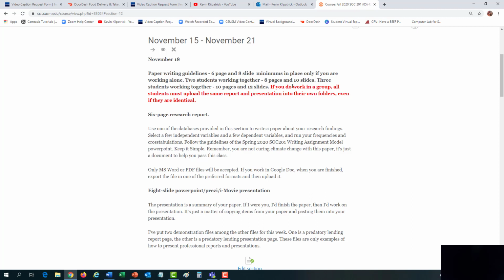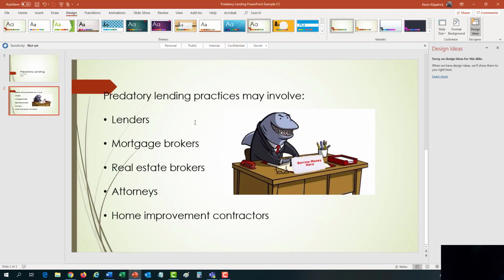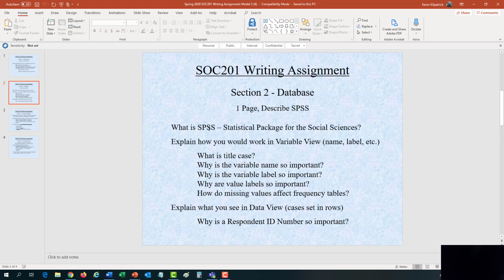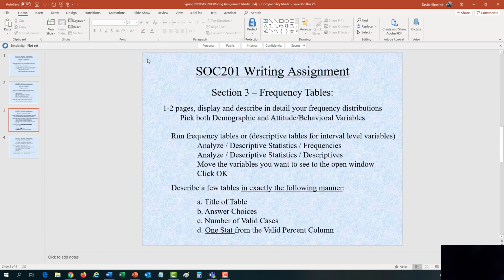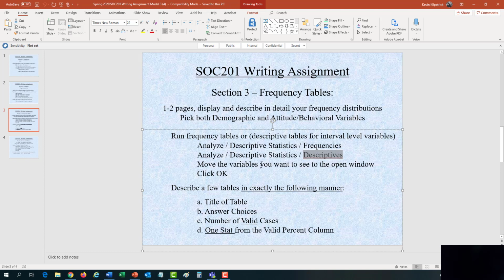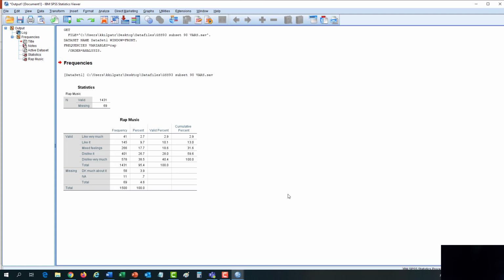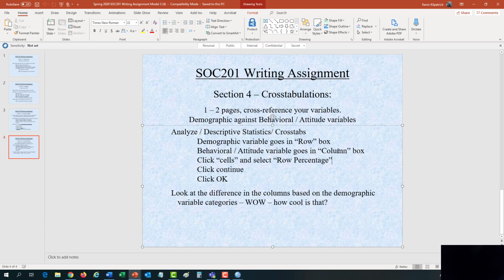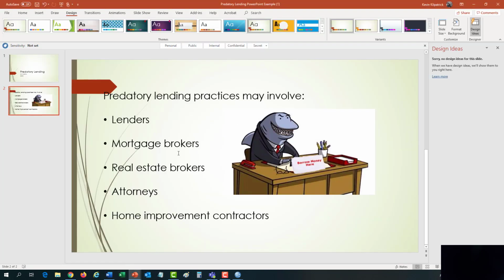How to Write Your SOC201 Research Paper